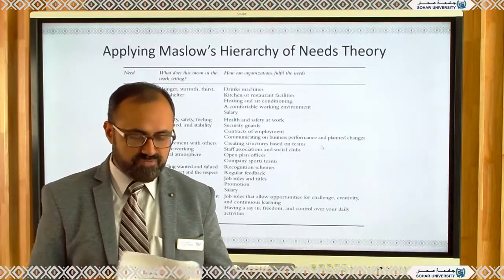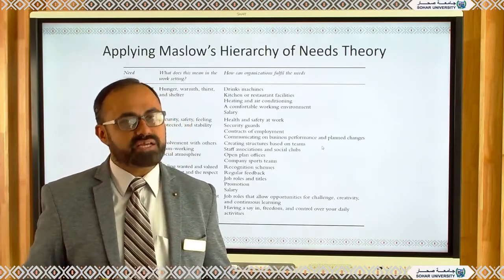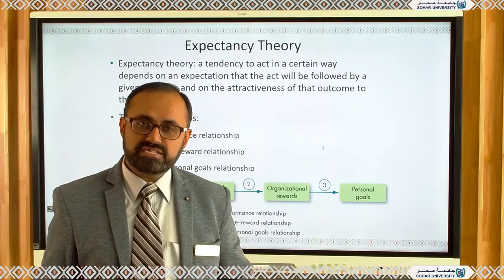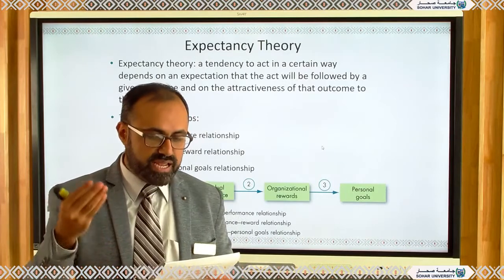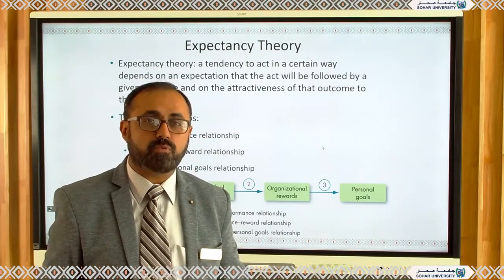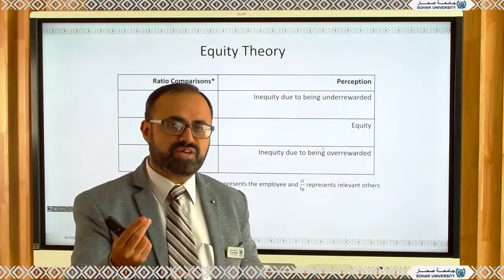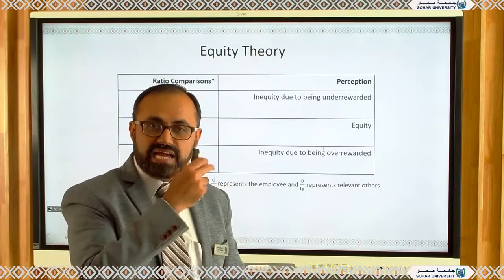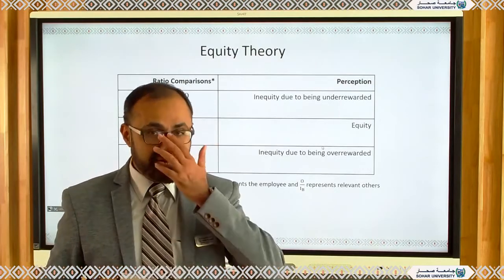BUMG2105 Module 1 Week6